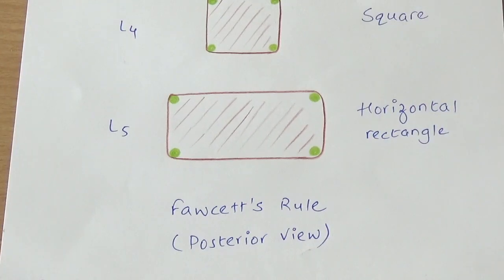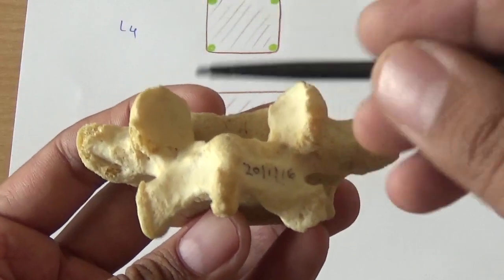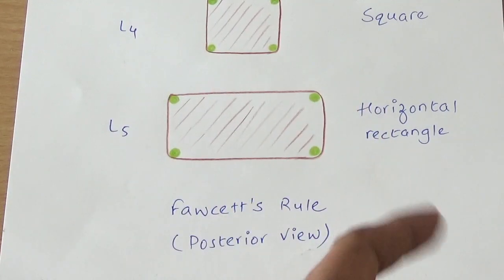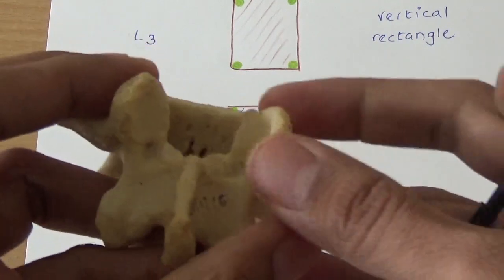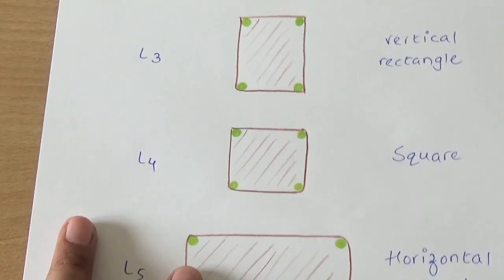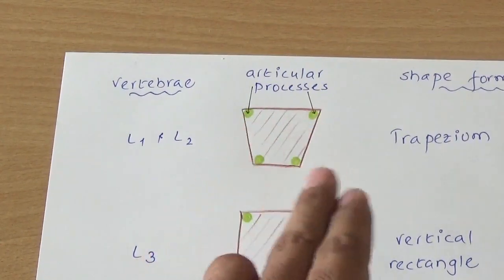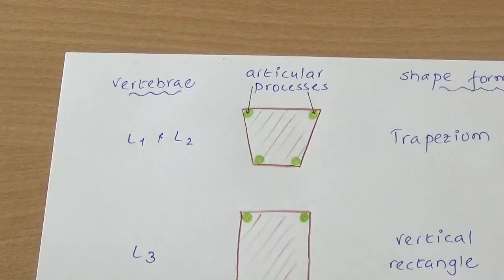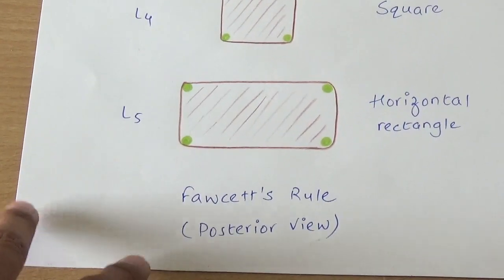FAWCETT'S RULE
By this rule we can identify the number of given lumbar vertebra.